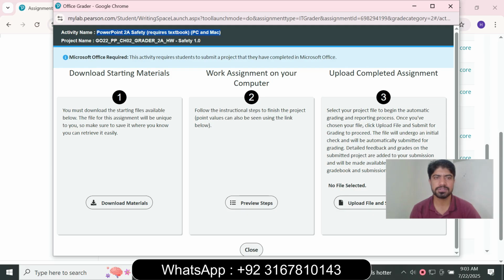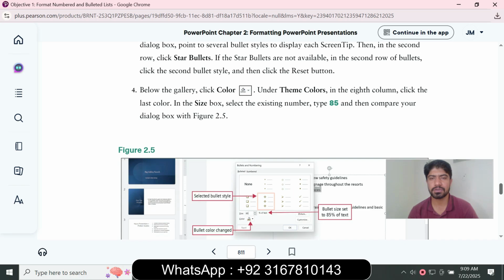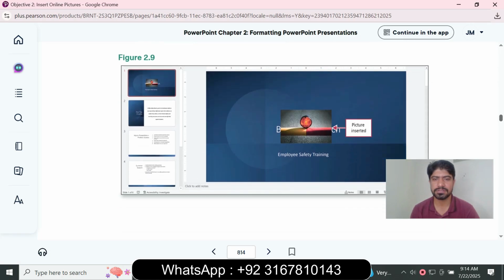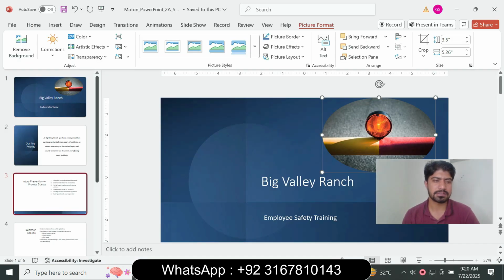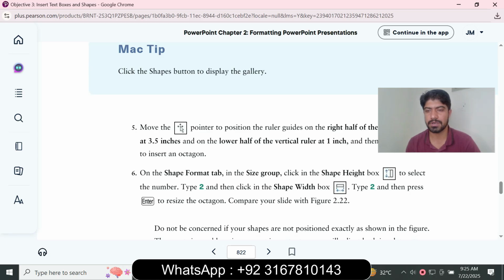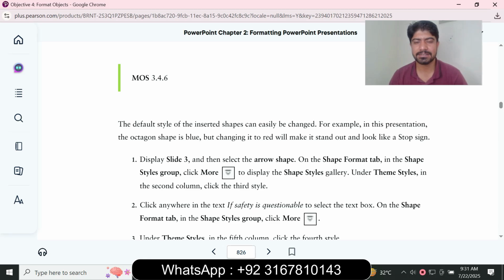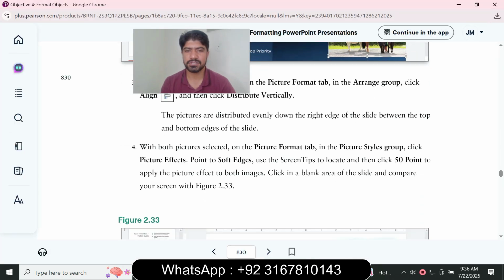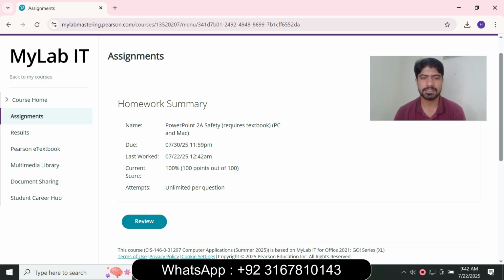PowerPoint_2A_Safety | GO22_PP_CH02_GRADER_2A_HW - Safety 1.0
GO22_PP_CH02_GRADER_2A_HW - Safety 1.0
GO22_PP_CH02_GRADER_2A_HW - Safety
PowerPoint 2A Safety
PowerPoint 2A